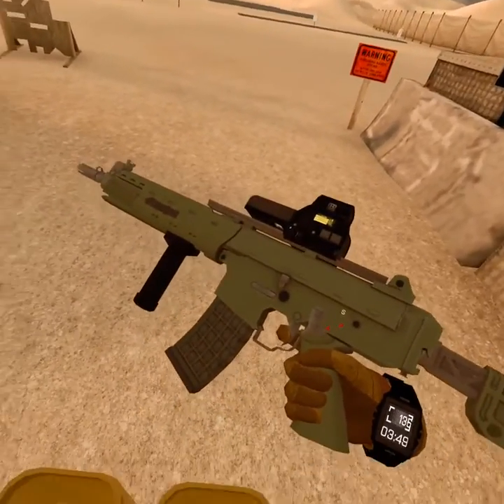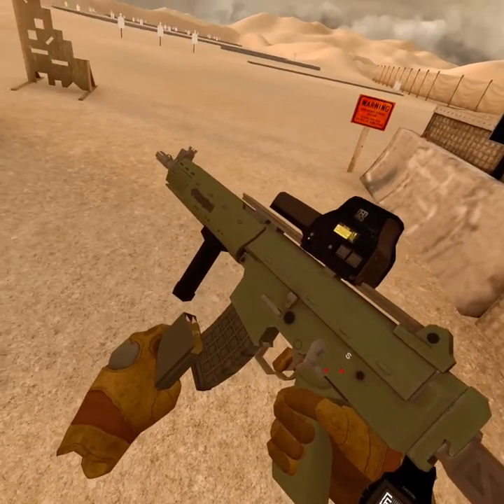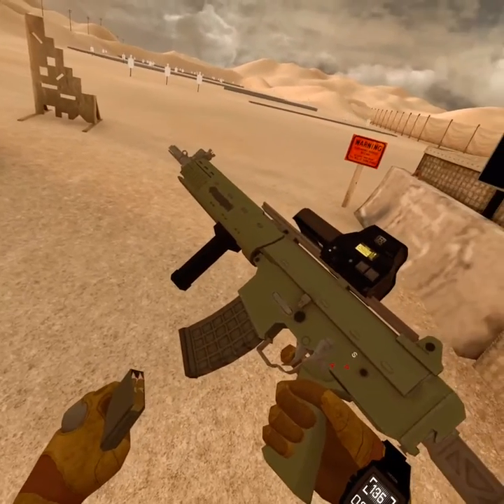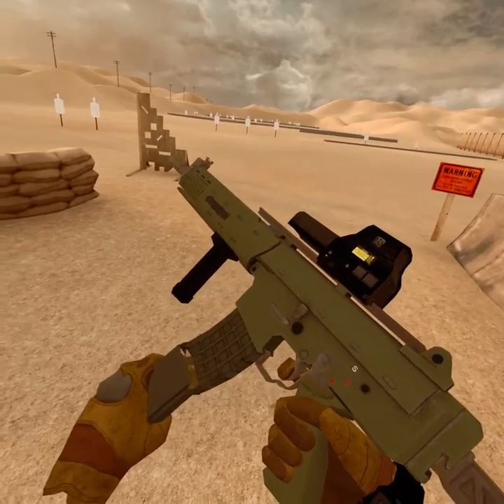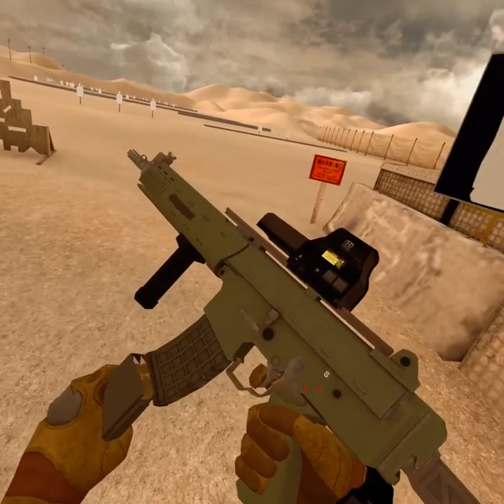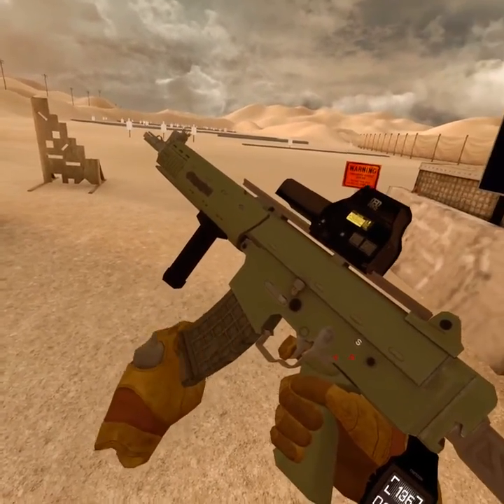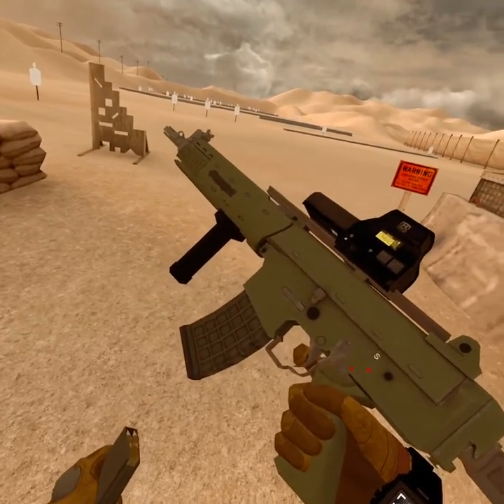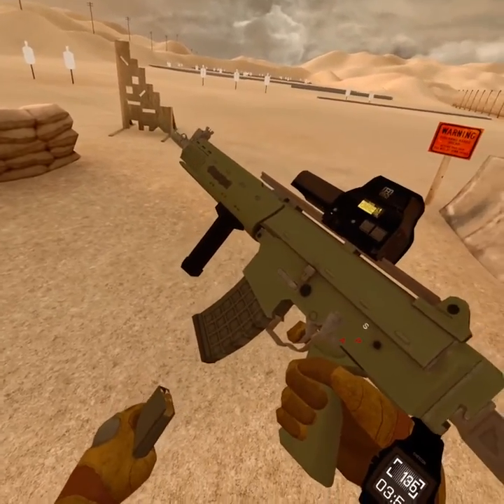Onward VR Speed reload tip